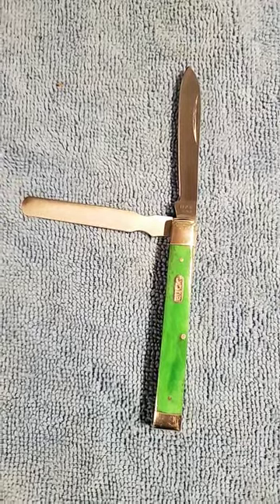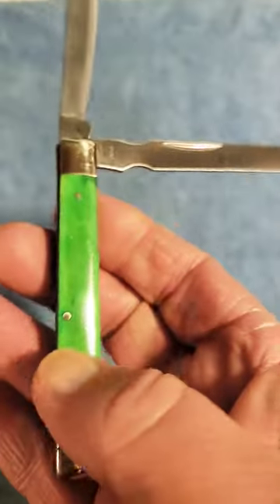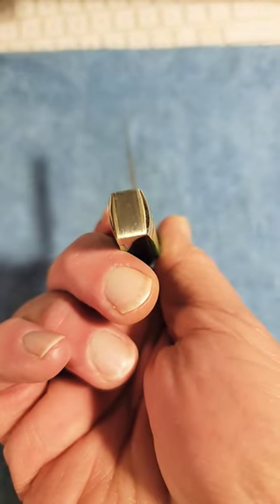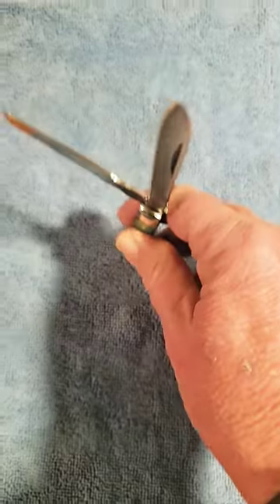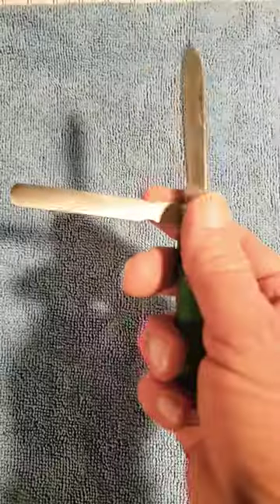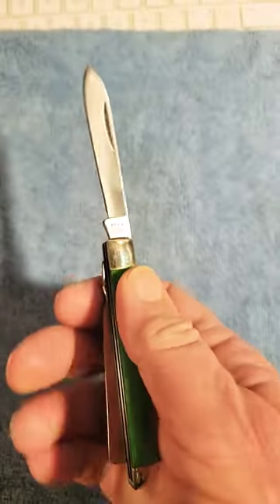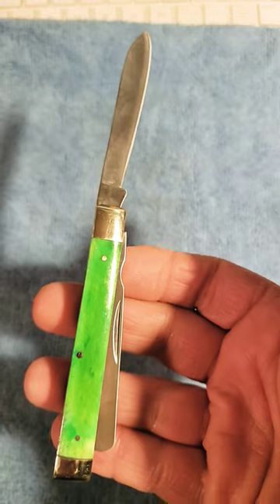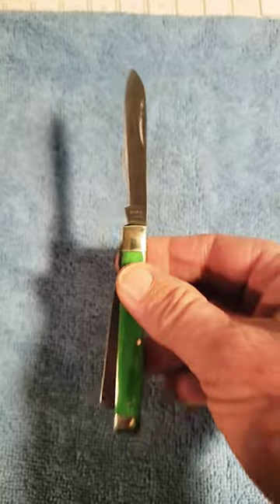Buck 228 Doctors Knife With Green Smooth Bone Covers